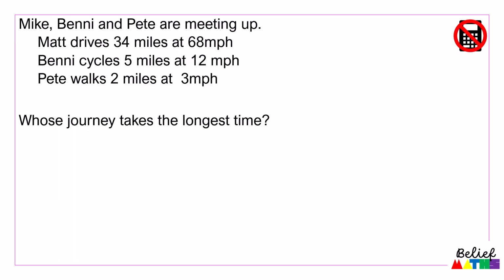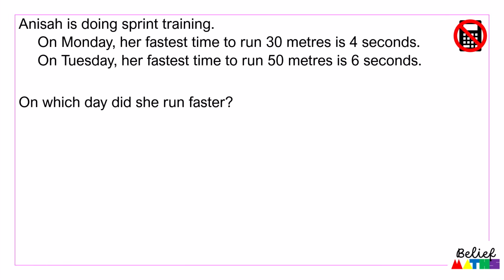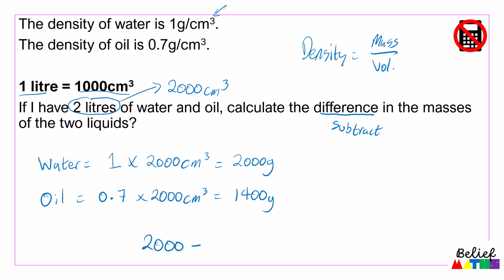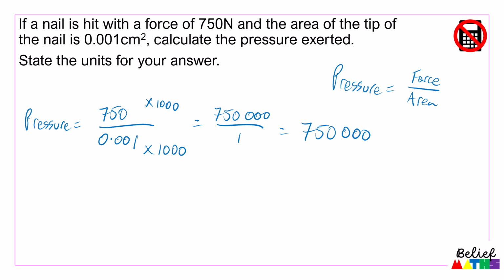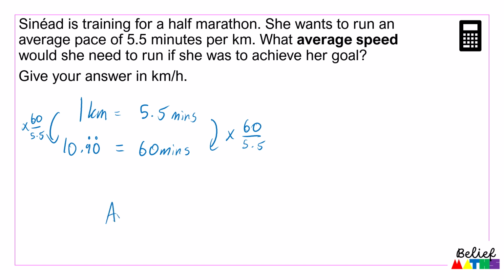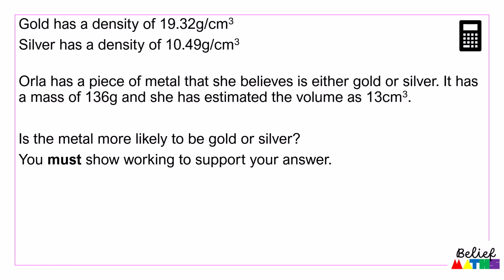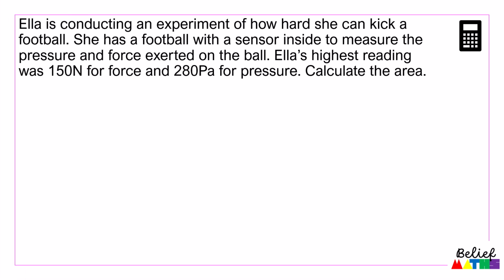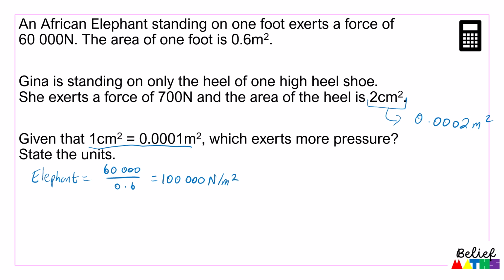Day 13 - GCSE MATHS TOPIC BLAST REVISION SERIES - Compound Measures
Today we are covering the topic of Compound Measures.